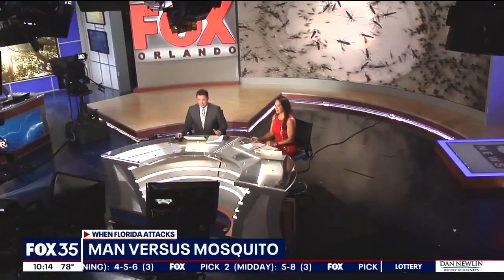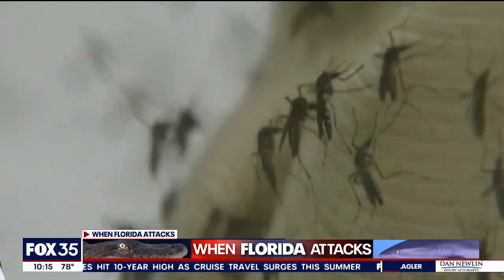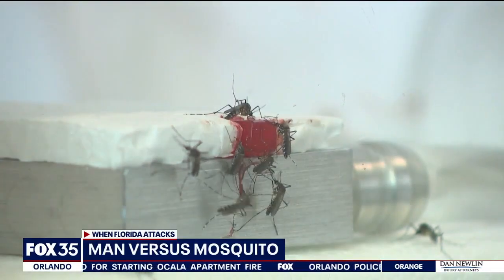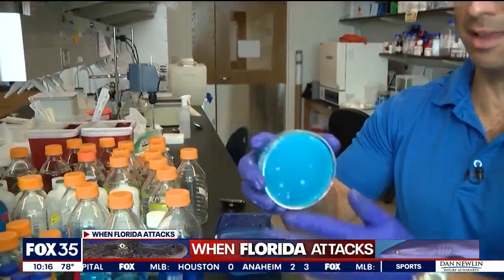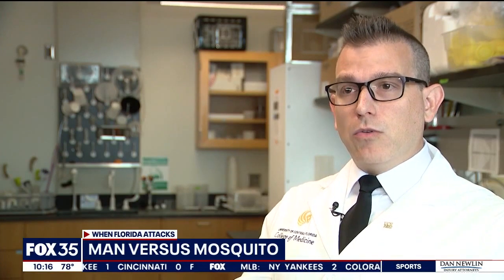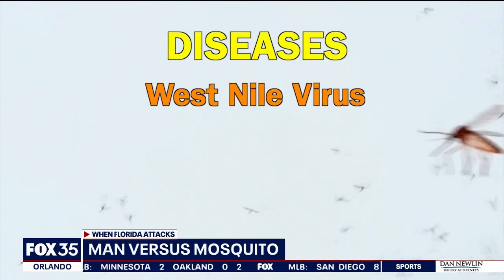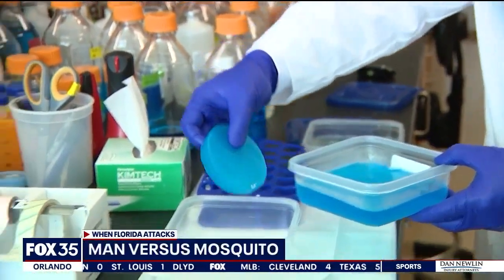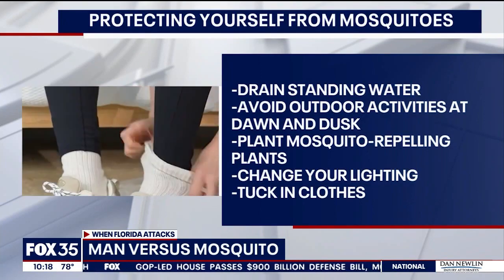Artificial animal tissue used in ongoing fight against the mosquito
From handheld spray to the big guns on the ground and in the air, it’s an ongoing fight against the mosquito population. Now, researchers at UCF’s College of Medicine are taking a different approach toward lifesaving research into the world's deadliest animal.